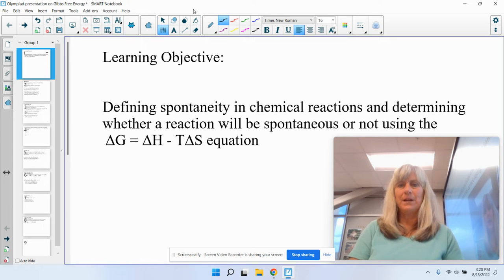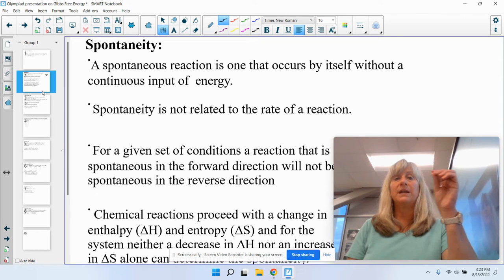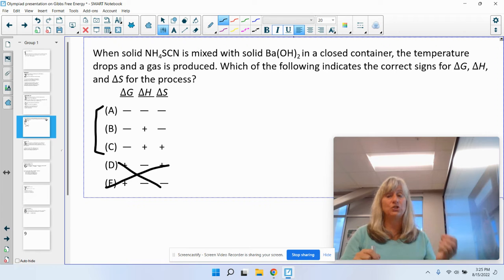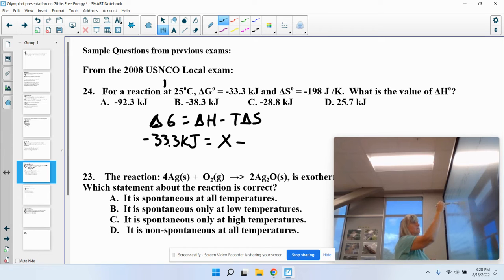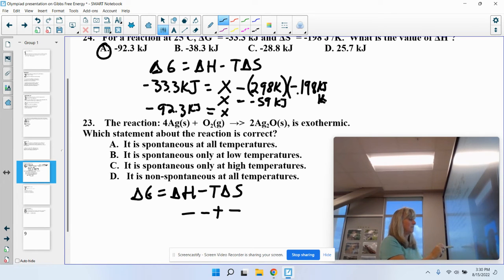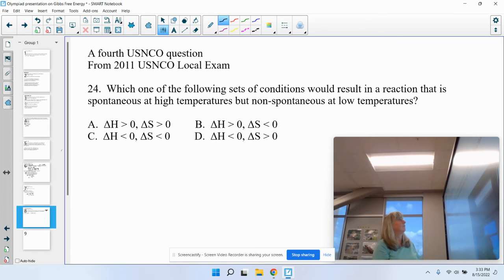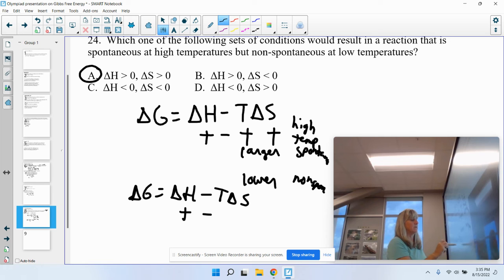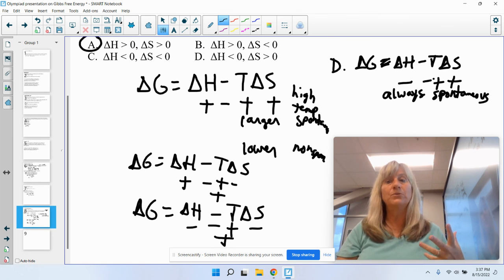Spontaneity and the Gibbs Free Energy equation